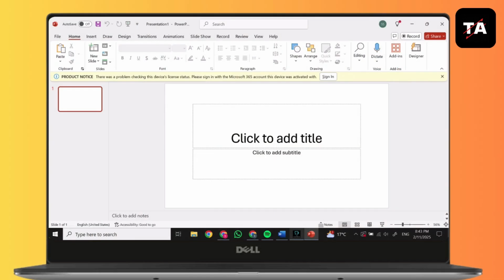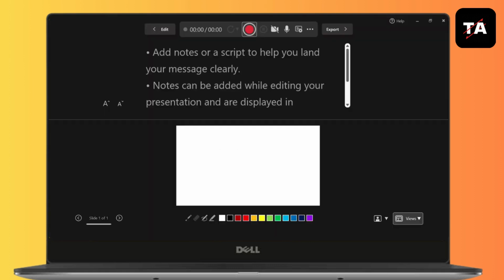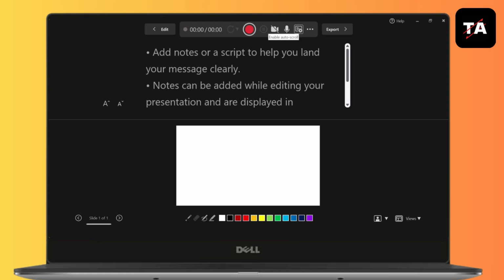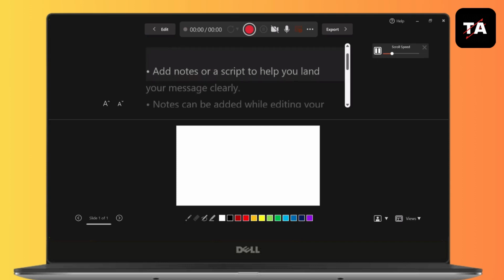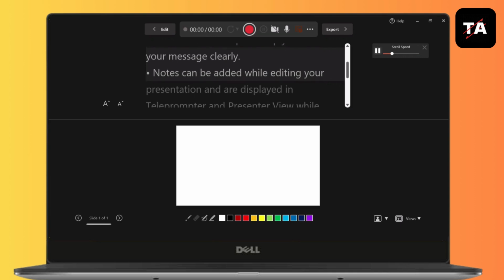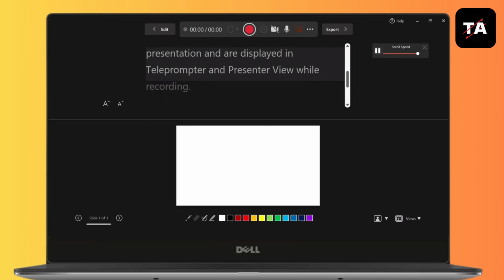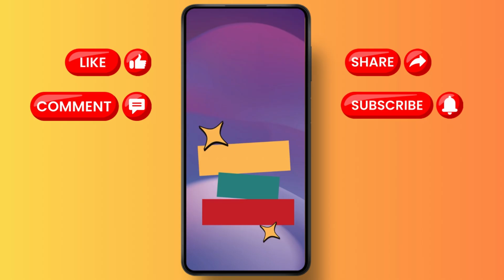How to Enable PowerPoint's Teleprompter Feature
Welcome to our step-by-step guide on "How to Enable PowerPoint's Teleprompter Feature"! If you're preparing for a presentation and want to use PowerPoint as your teleprompter, this video is for you. We'll show you how to enable and set up the teleprompter feature in PowerPoint, so you can easily follow your script while delivering your presentation. With this handy tool, you can ensure a smooth and professional performance every time.

What You'll Learn:

Step-by-step guide to setting up your teleprompter
How to use Presenter View in PowerPoint for smooth delivery
Tips for using the teleprompter feature effectively during presentations
How to make the most out of PowerPoint’s Presenter Mode
Timestamps:
00:05 How to enable PowerPoint's teleprompter feature
00:25 Step-by-step guide to PowerPoint's Presenter View
00:40 How to set up your teleprompter
00:55 Tips for using PowerPoint as a teleprompter